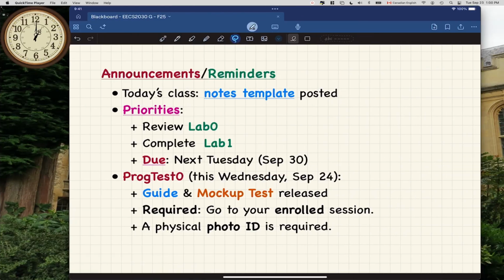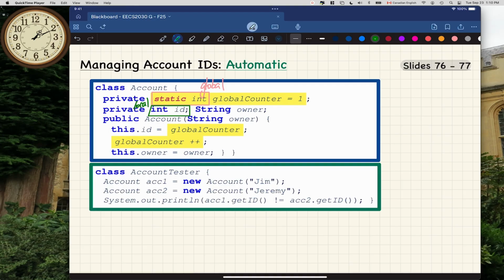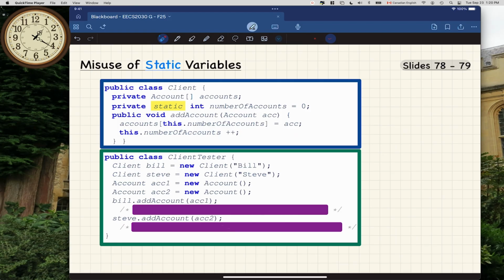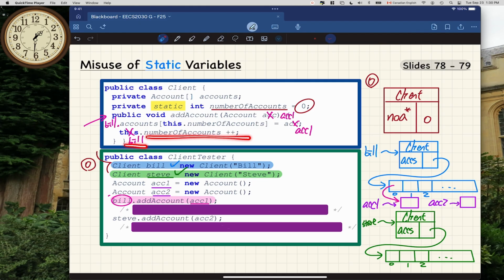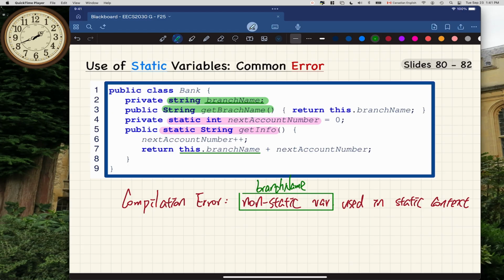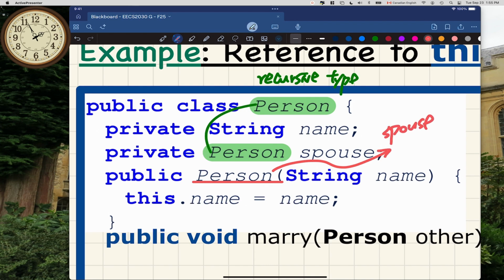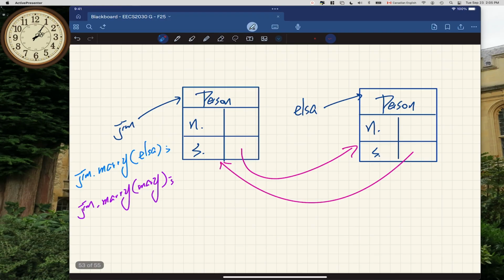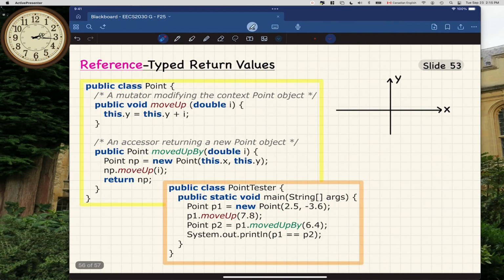[HD] EECS2030G F25 - 2025-09-23 (Tuesday) - Lecture 6